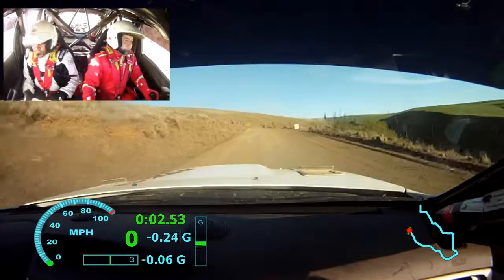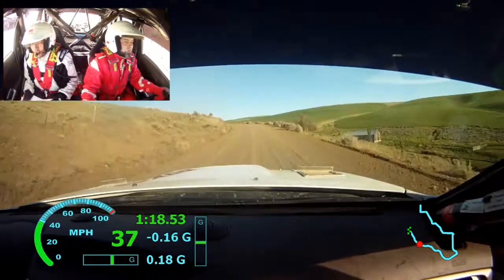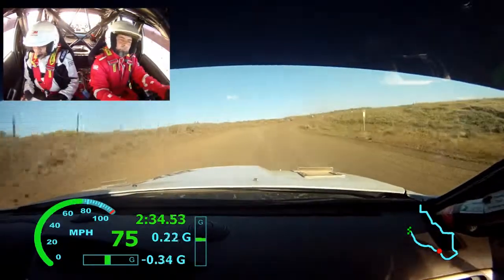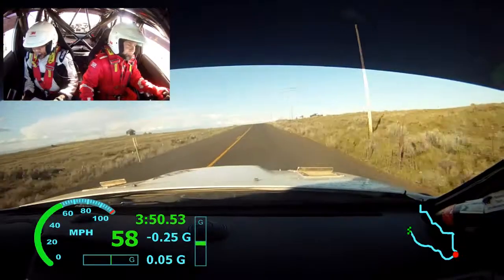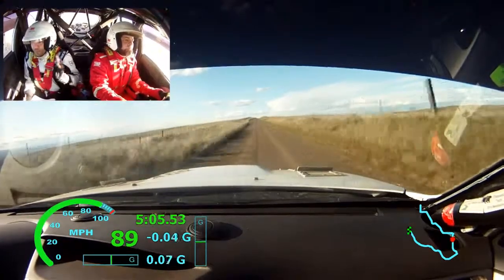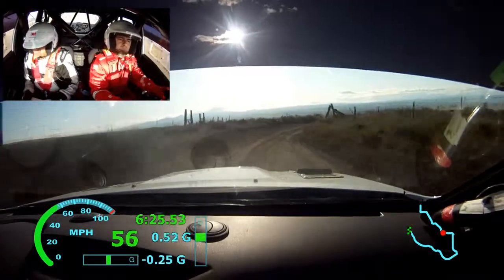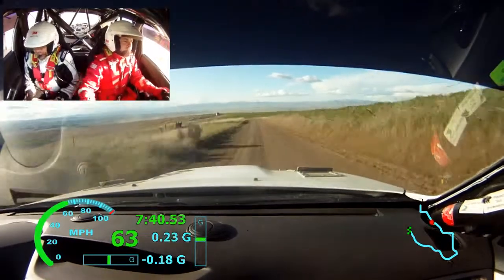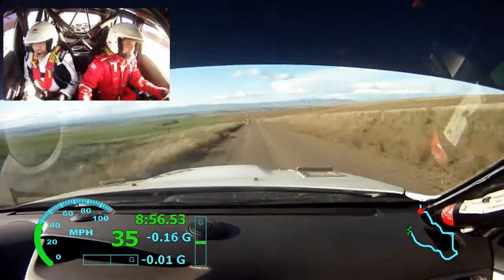Oregon Trail Rally 2015 SS11 - Psara/Harrell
In car from the Dukes of Mendocino Subaru STI of Kris Psara & Steven Harrell on the second run of the Summit stage of the 2015 Oregon Trail Rally in Dufur, Oregon